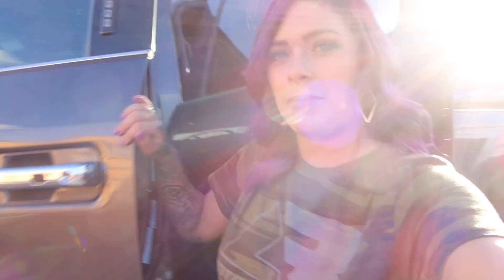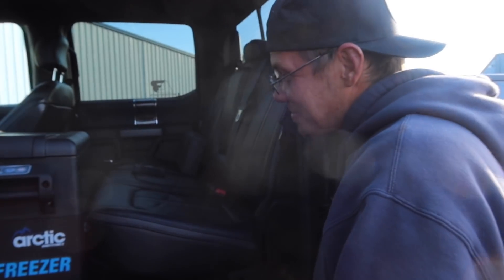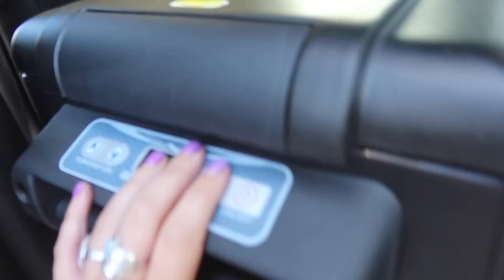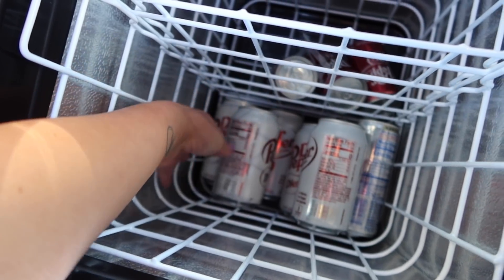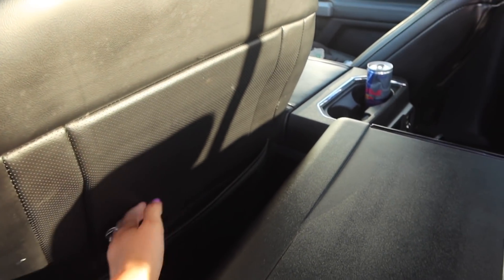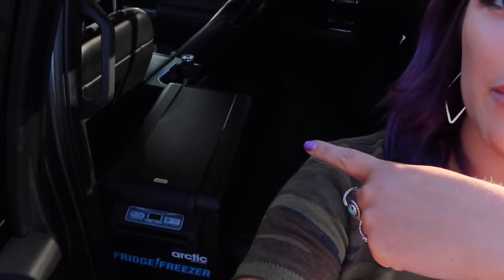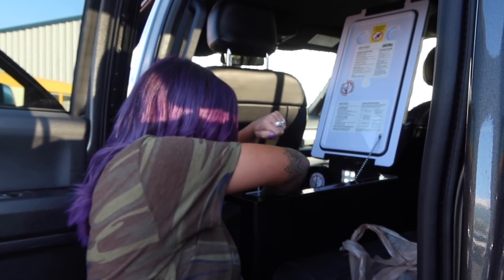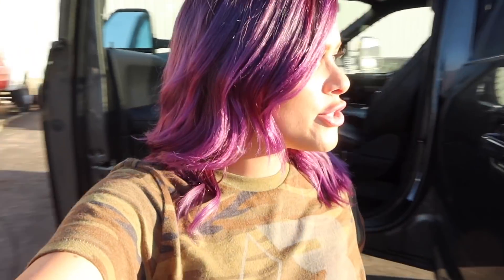The truck part that will change my life as we know it!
Direct Link to the fridge 🔽

If this was an ad it would be a dang good one.. amiright? 😂